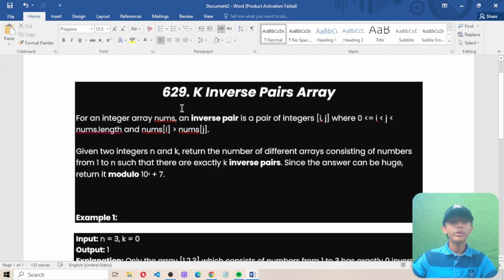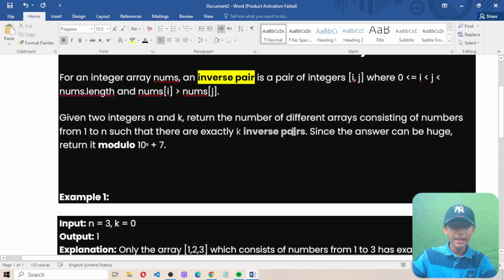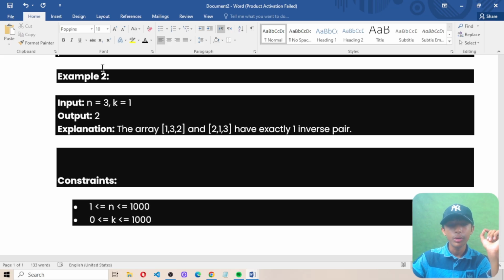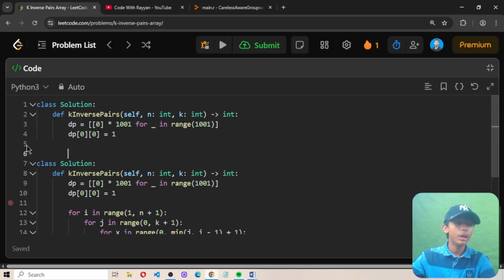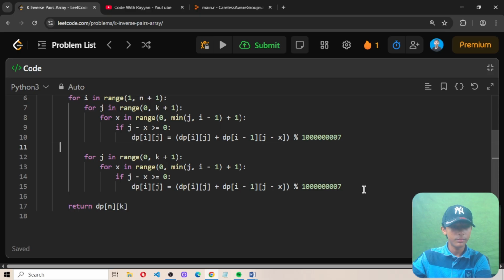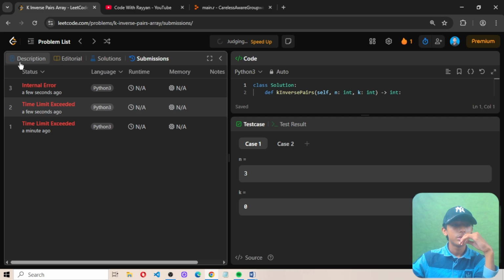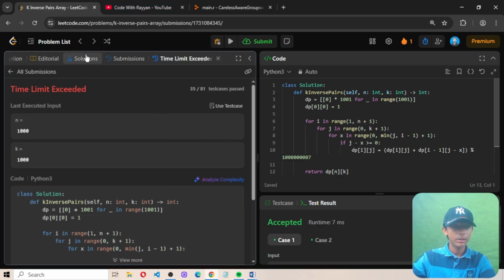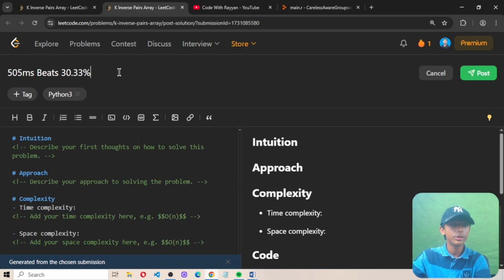Mastering LeetCode Problem-Solution Guide for Beginners To Advance! | Question #629